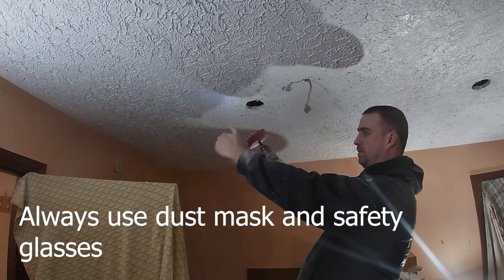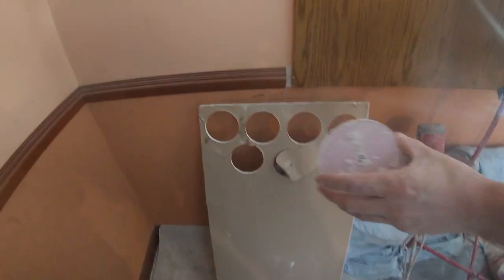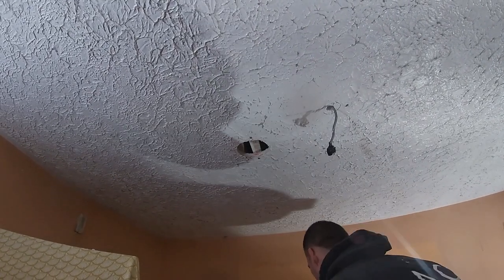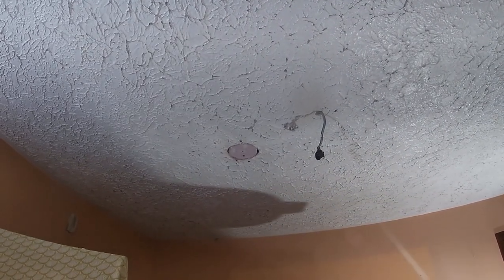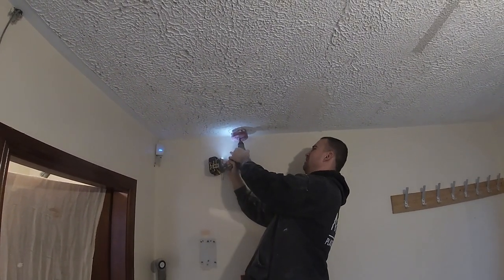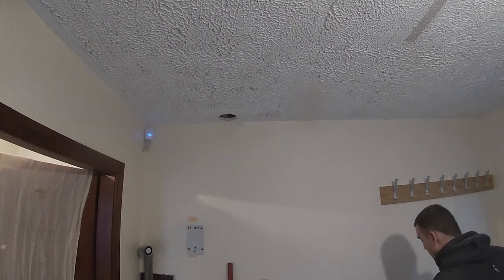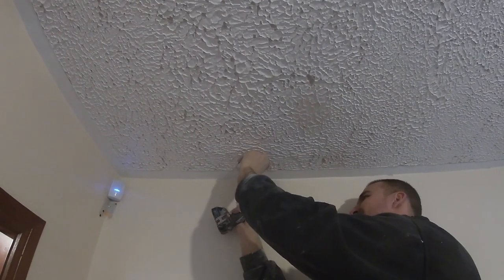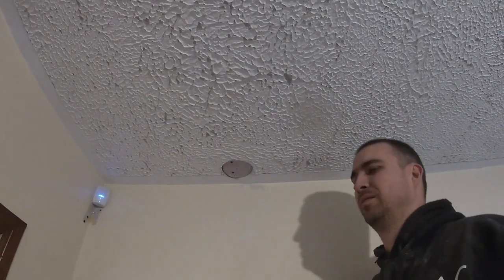Hole cutting filling in old spot light holes ( plasterboard repair on stipple ceiling )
Neat trip to fill in circular holes from old spot lights that have to be re filled and plastered over using the hole saw to cut and drill to re screw timbers and new plasterboard up tips and tricks given

popular diy,  plastering and rendering  videos on the channel

microphones used =
USB Microphone MAONO =